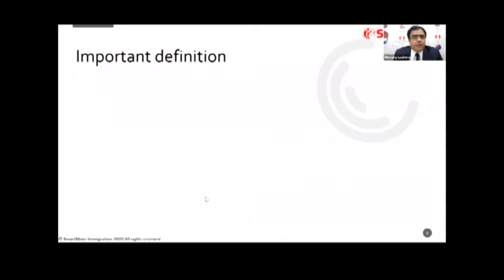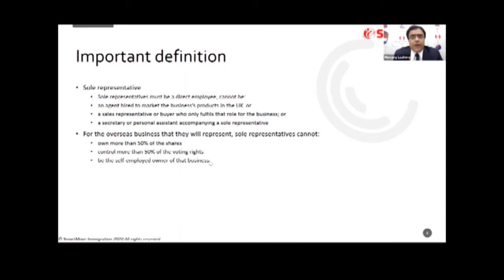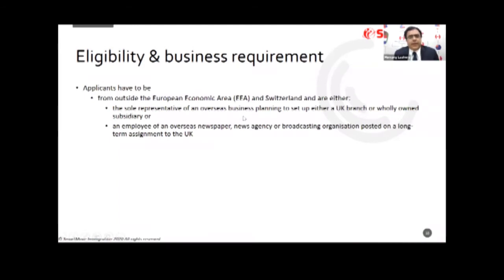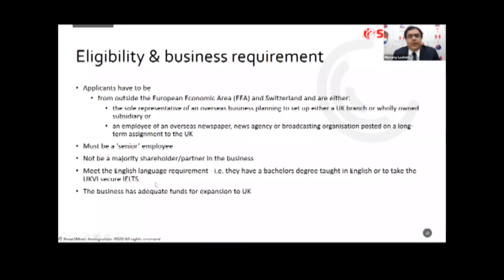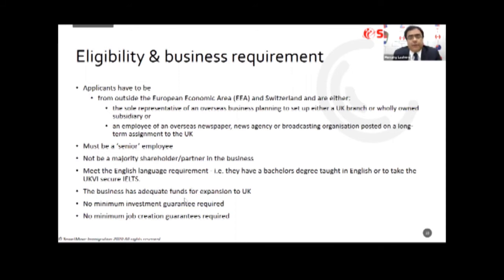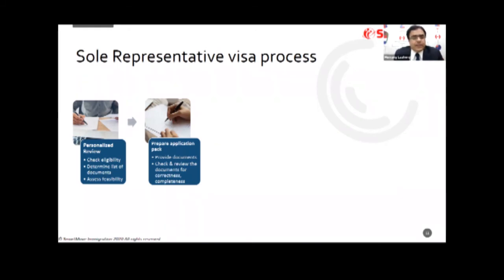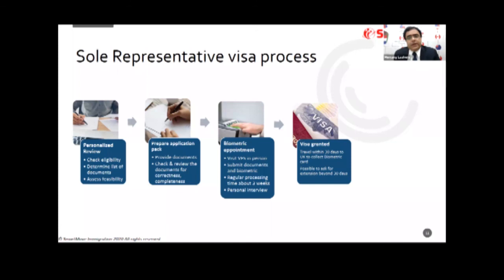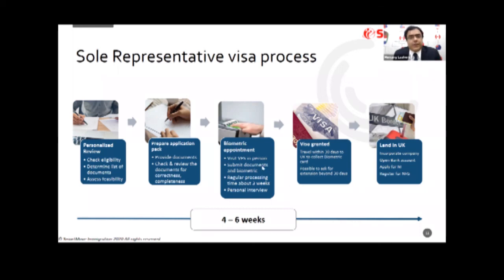Expand your business to UK with Sole Representative Visa! - Part 2 | SmartMove2UK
Expand your business to UK with Sole Representative Visa in discussion with our expert Mr. Hemang Laaheru, Partner at SmartMove2UK, a division of SmartMove Immigration

NO minimum investment criteria, NO job creation criteria, Gain settlement/ PR | `Expand your business to the UK.

The sole representative visa allows foreign national companies to set up their branch/ subsidiary in the UK.

The sole representative visa not only allows you to open up a branch in the UK but according to Hemang Laaheru - who has more than 14 years of experience in immigration law, this route can also lead to citizenship in the UK.

Date: Fri, 17th July 2020

The SmartMove2UK (a division of SmartMove Immigration) is a professional law firm of immigration solicitors with great expertise since 2007.
We provide advice and assistance for Investors and Entrepreneurs to consider migration to UK, USA, Canada, Malta and several other countries.